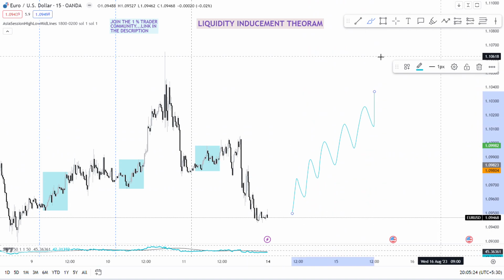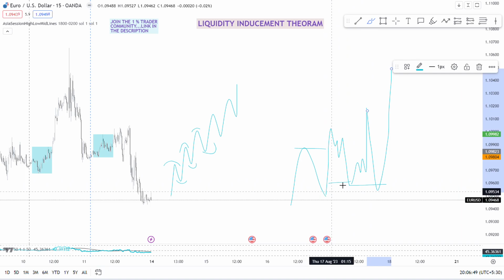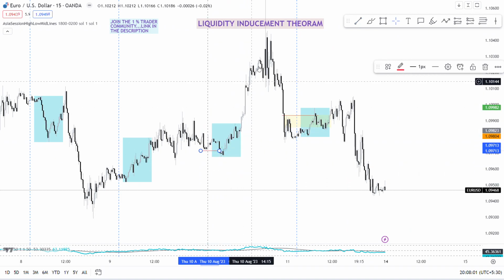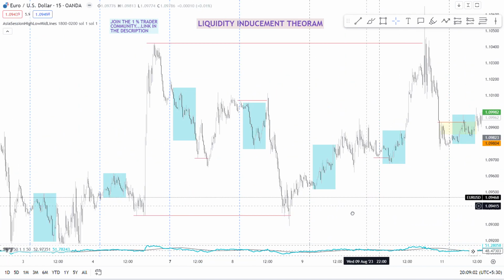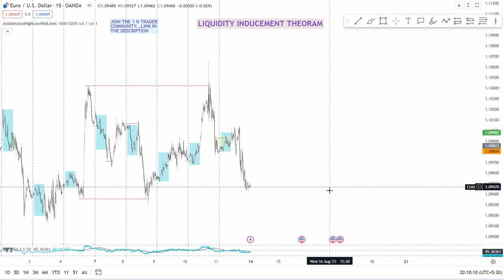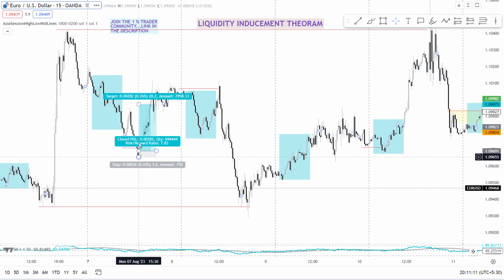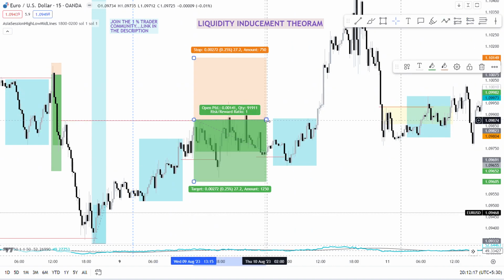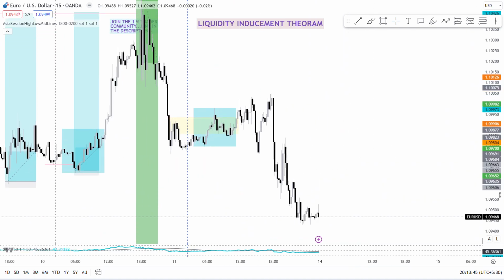Hidden EURUSD Liquidity Trading Strategy (1:100RR )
"Mastering Forex Trading: Discovering EUR/USD Liquidity Strategies (1:100 Risk-Reward Ratio)
📈 Want to excel in Forex trading? Dive into our comprehensive guide where we explore advanced EUR/USD liquidity strategies designed for a 1:100 Risk-Reward Ratio (RR). Explore effective techniques for analyzing market trends, optimizing entry and exit points, and managing risk to maximize potential gains. Stay ahead with the latest Forex insights and boost your trading prowess.